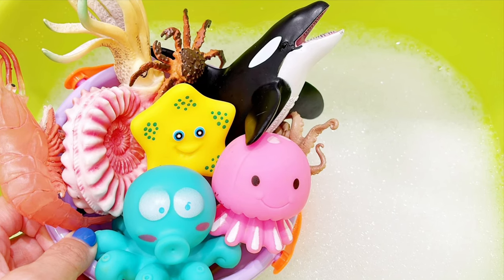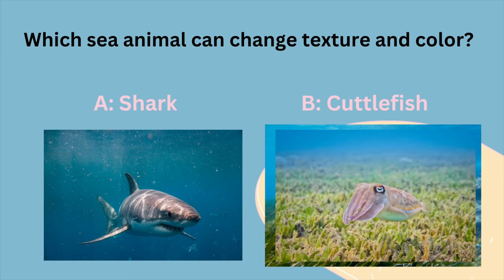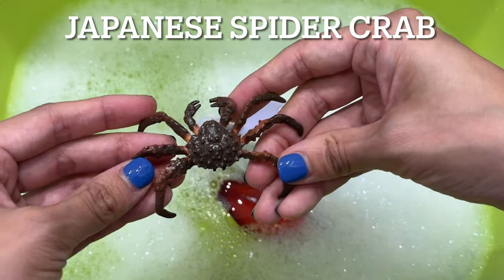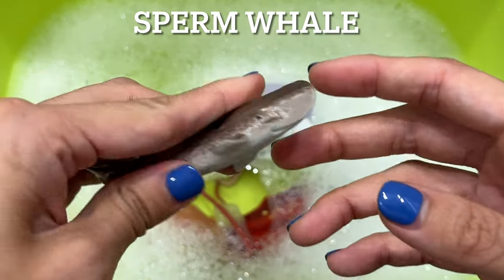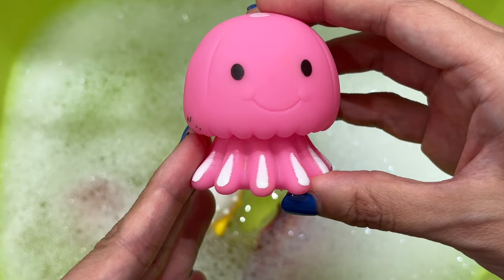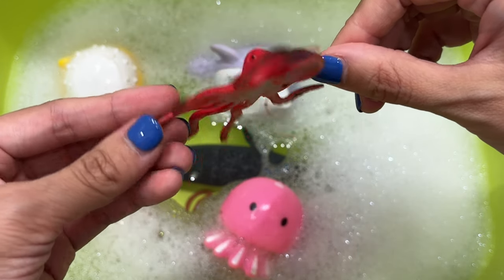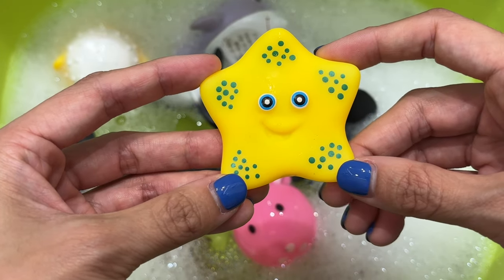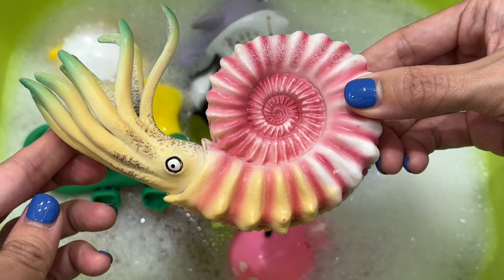Learn Sea Animal Names and Facts I Guess Sea Animal Quiz I Fun Facts I Ocean Creatures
Learn different sea animal names and facts in this fun quiz! Guess which sea animal it is based on a question given and choose from the photos!
Watch sea animals in their natural habitat! A fun way to learn sea animal names and fun facts in this educational video! Lots of ocean creatures in this video! Are you ready to take this fun quiz?

This will keep us motivated to provide more educational and fun videos!

/ Max N Toys